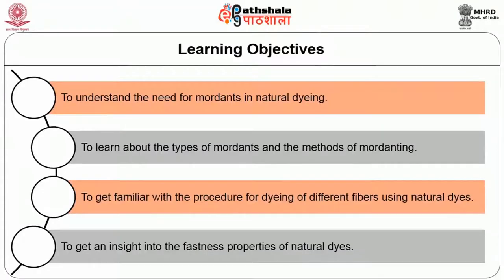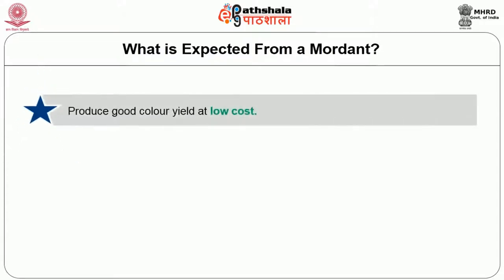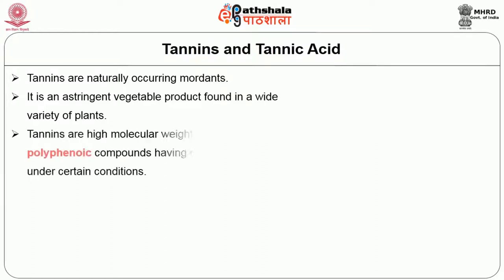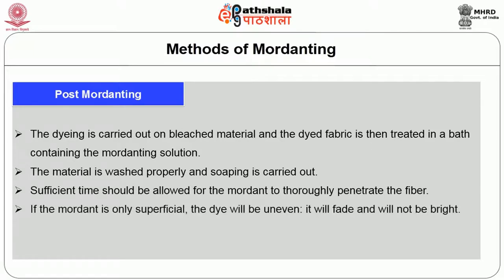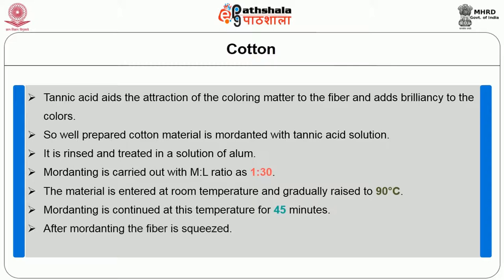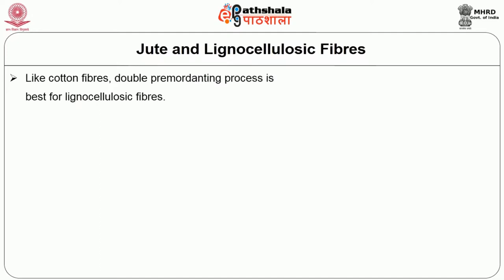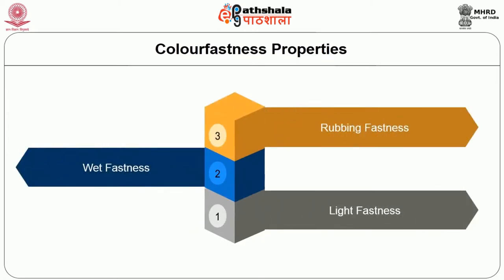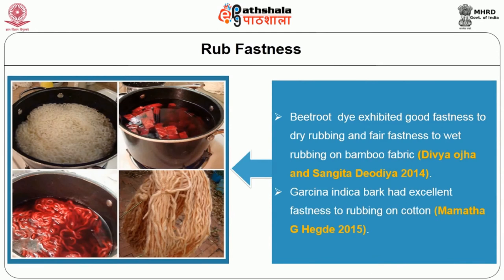M-09. Natural Modrants